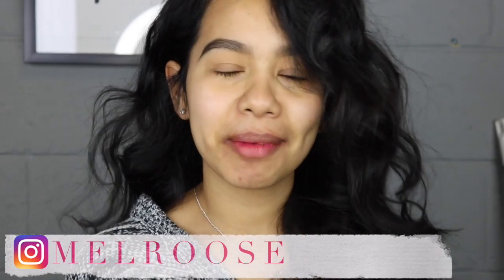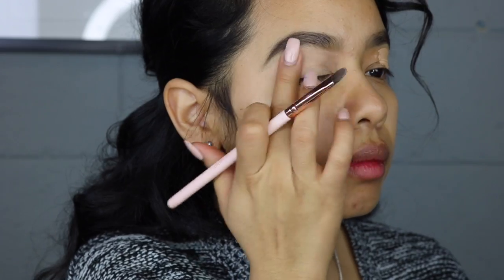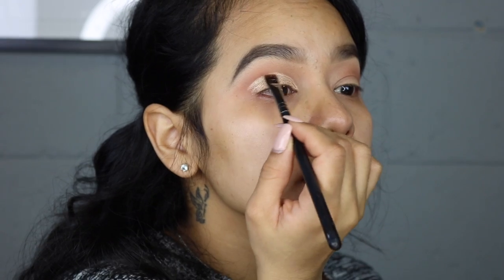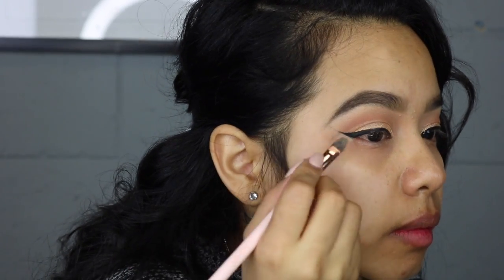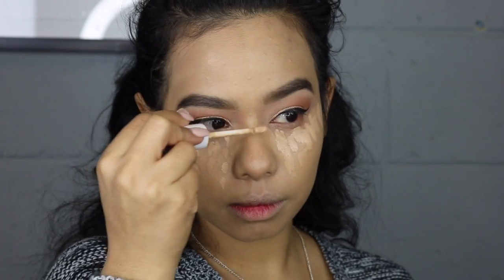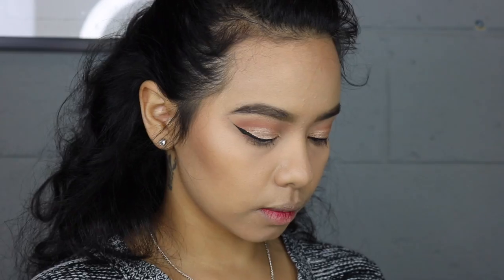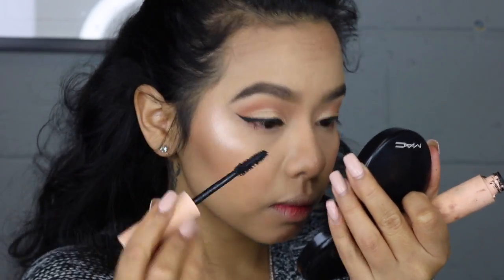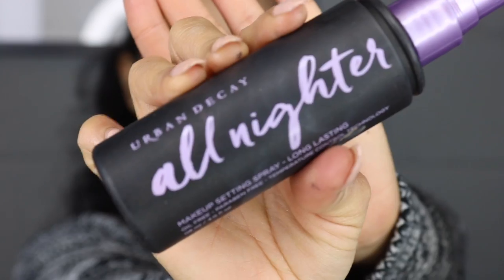FLIRTY DATE NIGHT MAKE UP TUTORIAL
Hello again mis corazones!! I decided to start filming valentines tutorial and here is ny very first one! A FLIRTY DATE NIGHT look, i thought it was super easy to re create, hope you all enjoy! LOVE YA♥️

PRODUCT BREAKDOWN
Face:
Foundation: Fenty Beauty pro filter 290
Temptu X Boxy Charm liquid glow
Concealer: ColourPop no filter concealer in medium 30
Setting powder: MAC MEDIUM PLUS mineralize skin finish
Blush: MAC Peaches
Setting spray: UrbanDecay all nighter
Contour: NARS Laguna
Highlighter: Ofra cosmetics Blissful
Primer: MAYBELLINE master prime
Eyes:
Palette: Anastasia Beverly Hills modern renaissance
Eyeliner: Wet and Wild megaliner in black noir
Mascara: Maybelline total temptation
Lashes: Ardell Demi Wispies
Brows: Maybelline total temptation brow definer in deep brown and brow precise
Lips: maybelline lip pencil in taura and Ofra cosmetics tuscany liquid lipstick

Brushes
Colour pop pink edition flat brush and fluffy brush( no numbers)
Royal crown oval brush
Morphe brushes M310, M432, M510,M508

Filming
Editing:  Final Cut Pro
Lighting- Ring Light + Box lights from Amazon